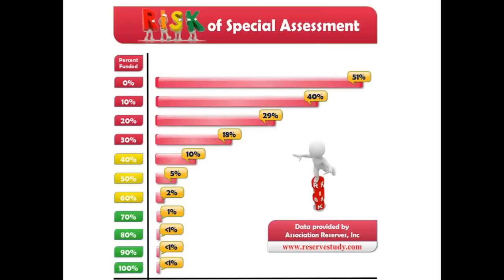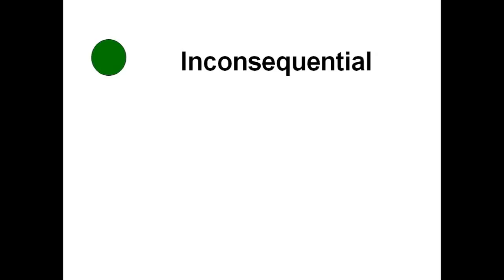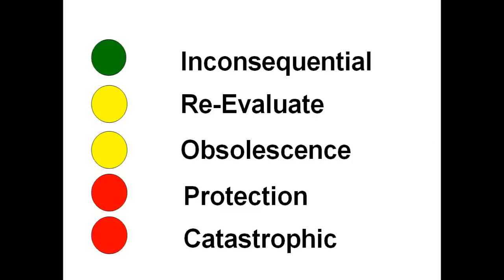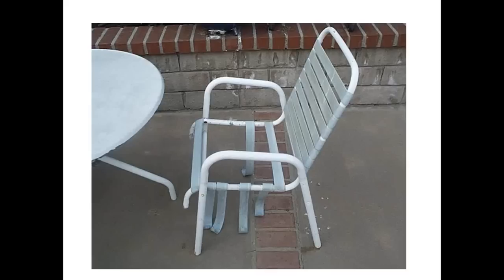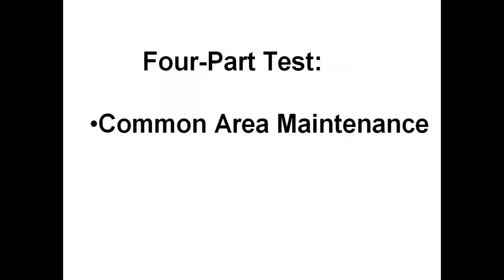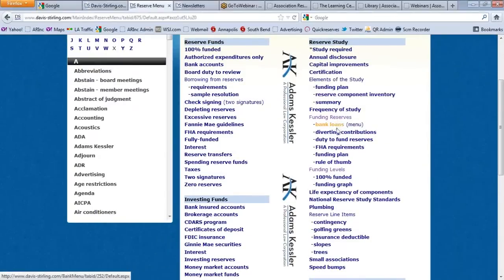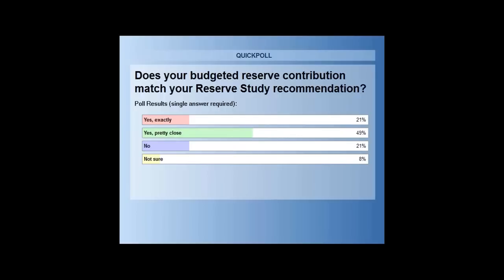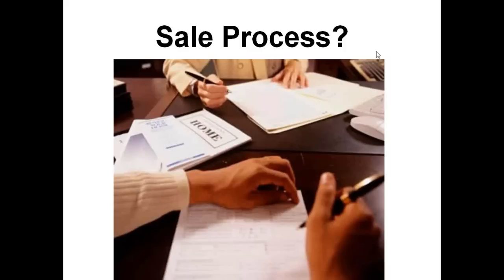The Legal Side of Reserve Studies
Watch as Reserve Study professional Robert Nordlund from Association Reserves and community association legal expert Adrian Adams from Adams Kessler have a conversation about the legal issues surrounding Reserve Studies: Why do it, do you need to follow it, who controls what's in it, how National Reserve Study Standards affect State Laws, and an outline of Boardmember and Manager responsibilities. This webinar was recorded live on 5/15/2012.